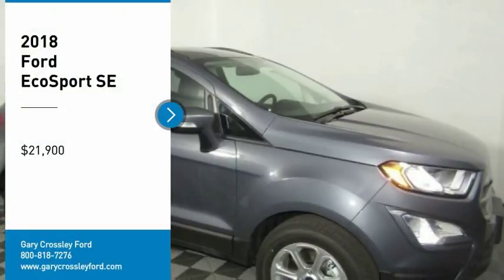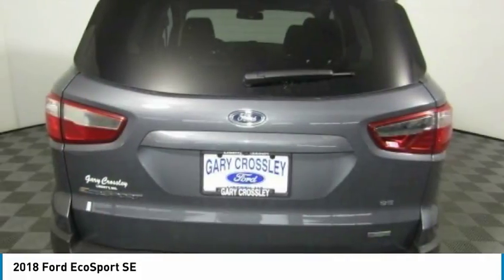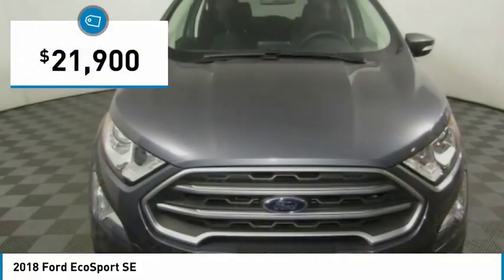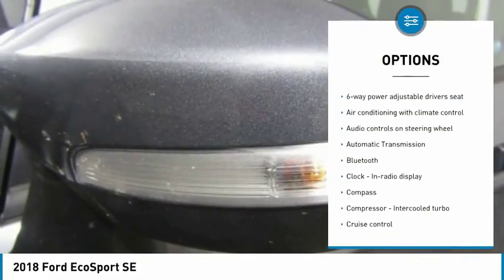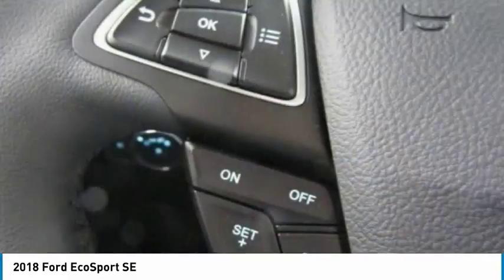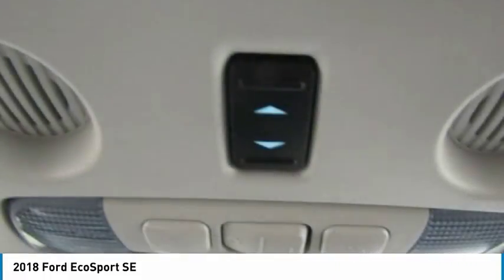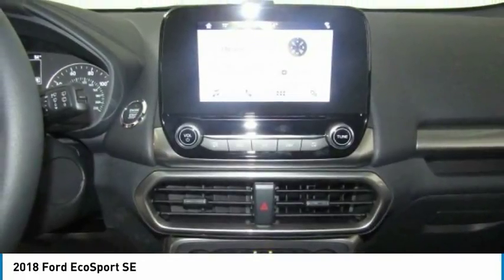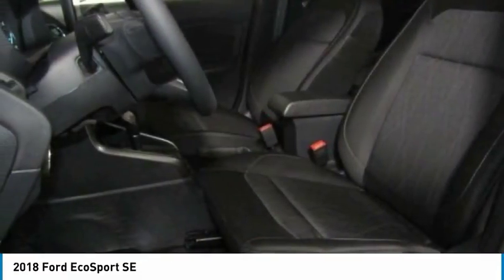2018 Ford EcoSport Kansas City MO 180579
2018 Ford EcoSport SE - $21900

Don't miss this 2018 Ford EcoSport. It's equipped with great features. You'll want to take this  home. Make a great choice today.